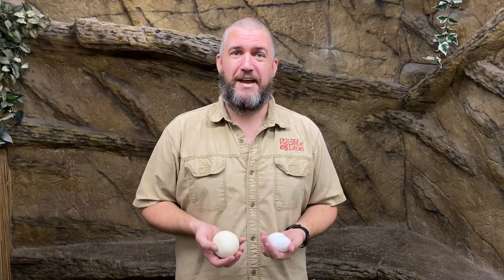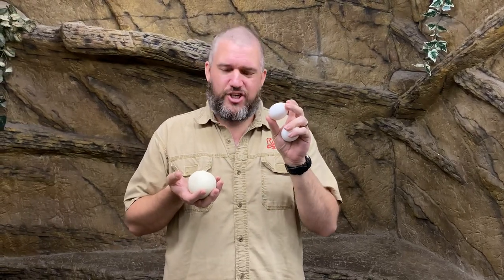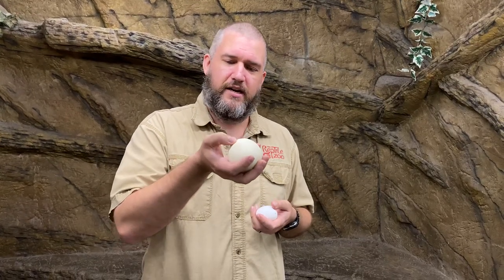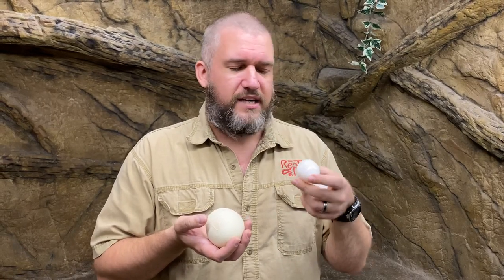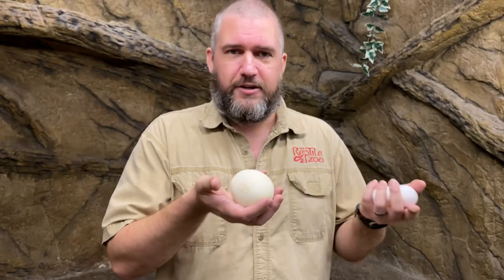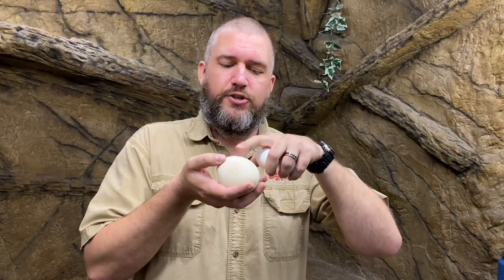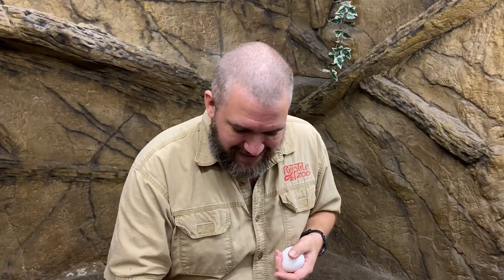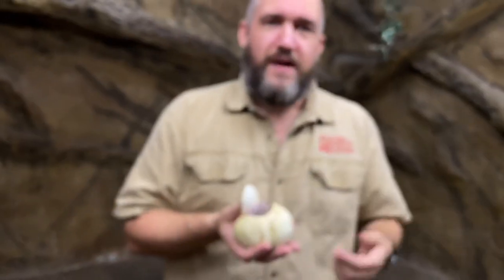Creature Feature: difference’s in Python and Chicken eggs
We get asked a lot about the differences in python eggs verses Chicken eggs, Michael is here to tell you all about it!